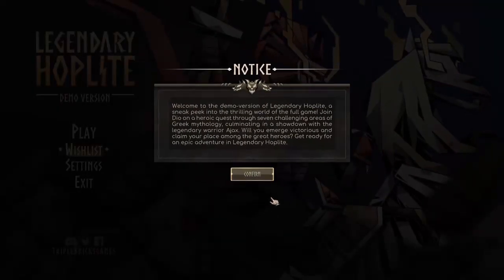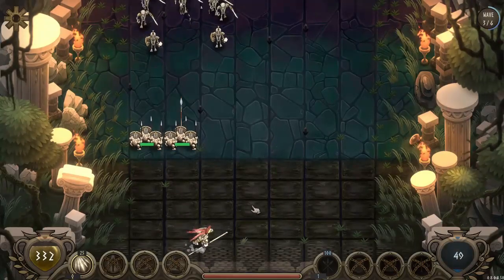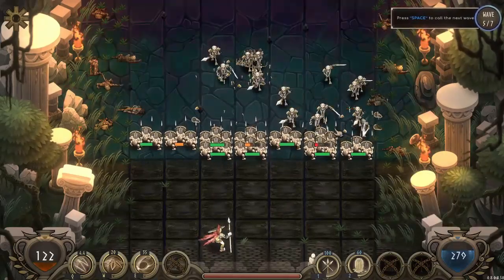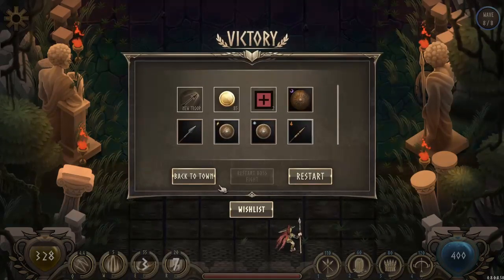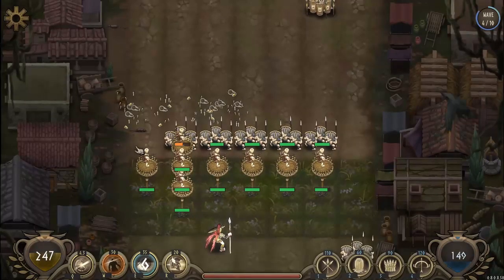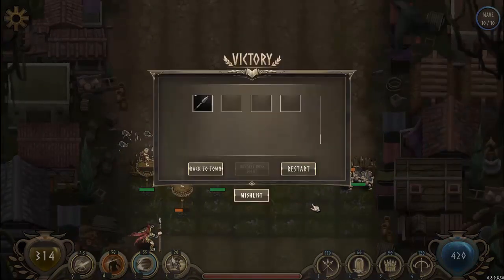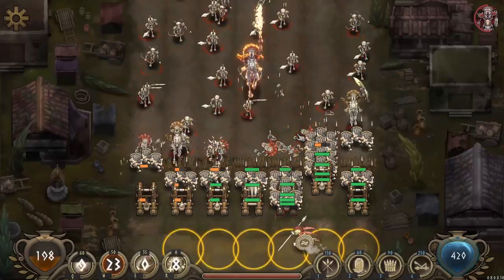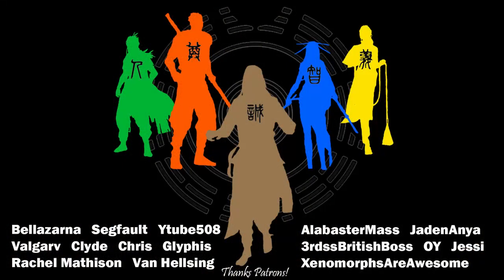Legendary Hoplite (DEMO): Cerberus Must Be Napping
Legendary Hoplite is a tower defense like action game with RPG elements. You control Dio an incredibly powerful hoplite as he and his small army try to hold back the forces of Hades.